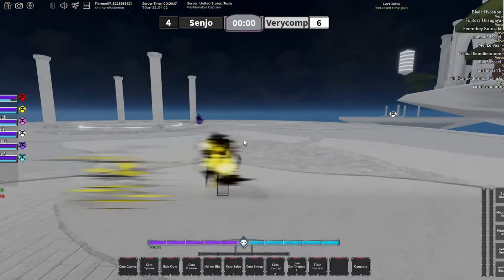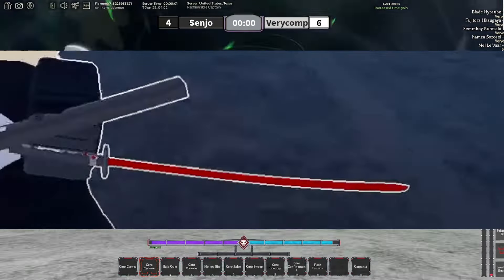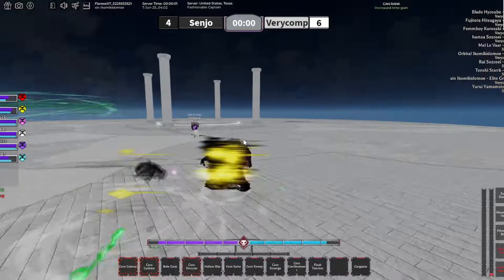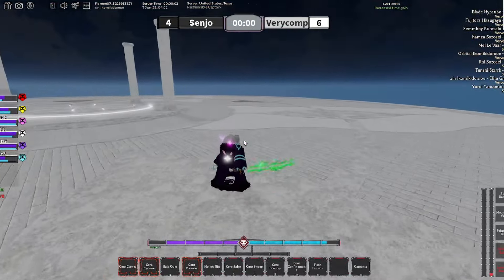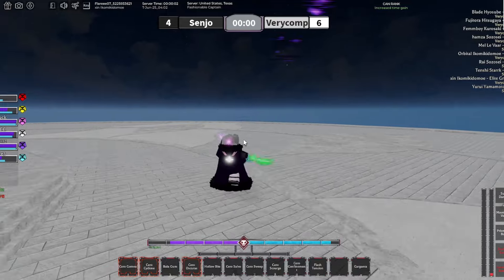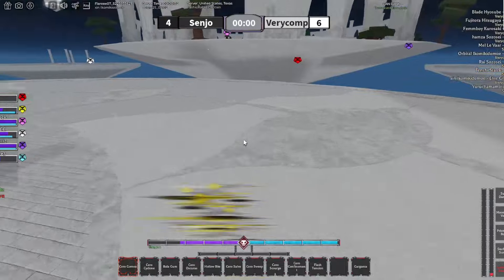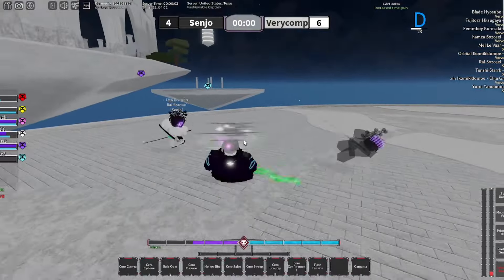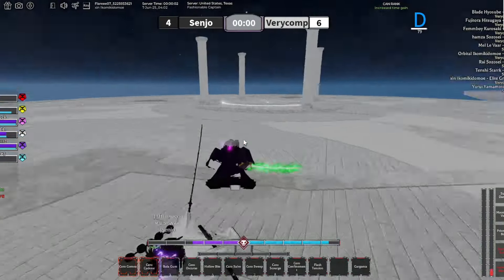[Type Soul] New Universal Kendo Weapon Is BROKEN